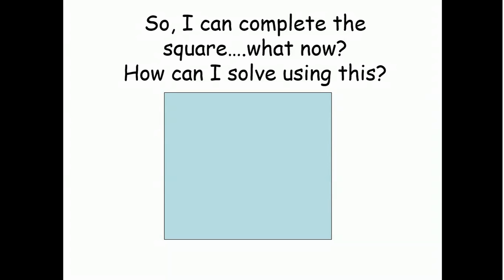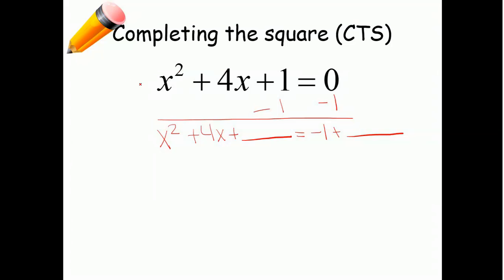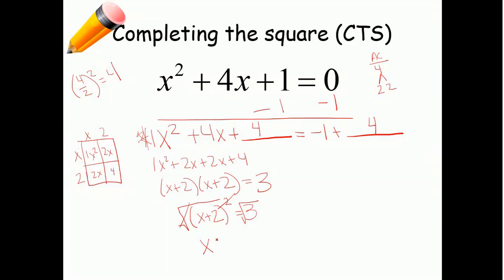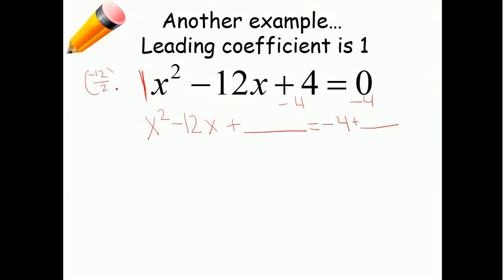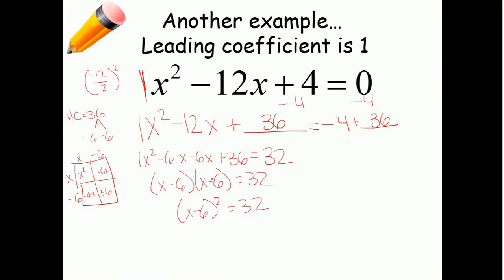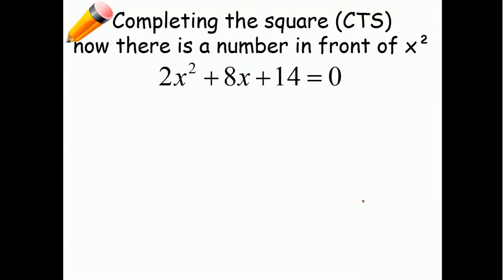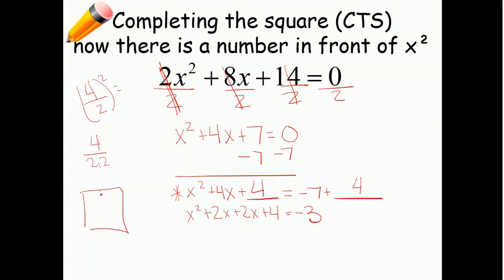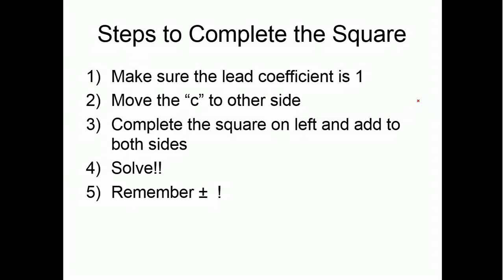Unit 5: Solving by Completing the Square - Part 2